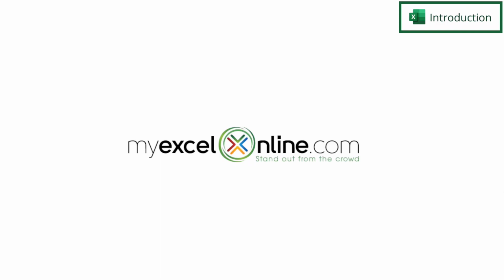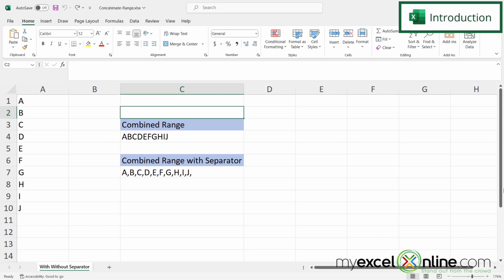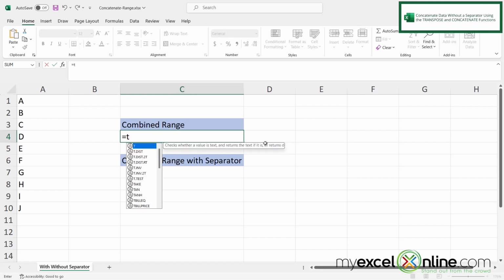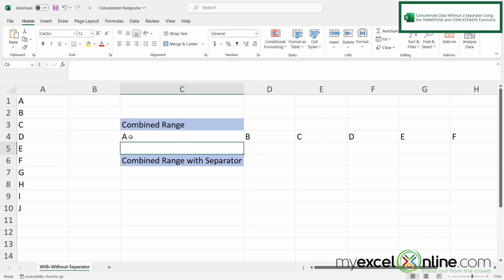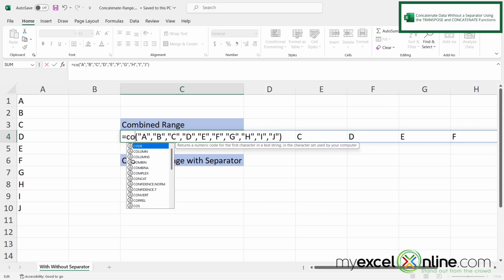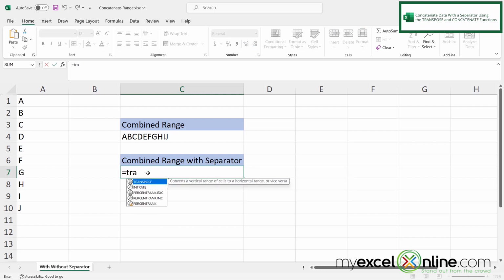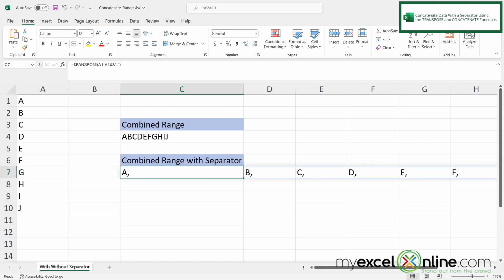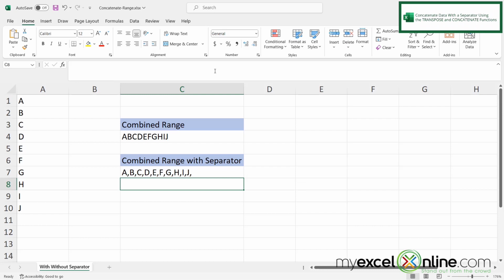Concatenate – Combining Cell Ranges in Microsoft Excel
In this tutorial, we will go over how to concatenate all the values in one column into a single cell in Microsoft Excel. First, we will show you how to transpose and then concatenate all the values without a separator and then how to transpose then concatenate all the values with a comma separator. This is a great video for anyone needing to parse cells together into a single cell in Microsoft Excel.

Concatenate – Combining Cell Ranges in Microsoft Excel Time Stamps⌚

00:00 - Introduction to Concatenate – Combining Cell Ranges in Microsoft Excel
00:48 - Concatenate Data Without a Separator Using the Microsoft Excel TRANSPOSE and CONCATENATE Functions
02:28- Concatenate Data With a Separator Using the Microsoft Excel TRANSPOSE and CONCATENATE Functions
03:44 - Conclusion for Concatenate – Combining Cell Ranges in Microsoft Excel

Cheers,

JOHN MICHALOUDIS
Chief Inspirational Officer & Microsoft MVP